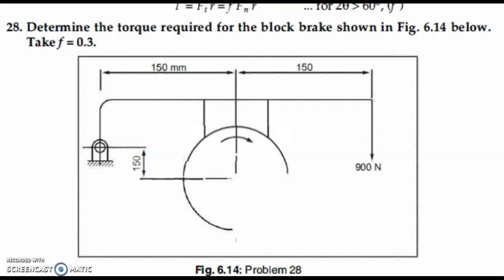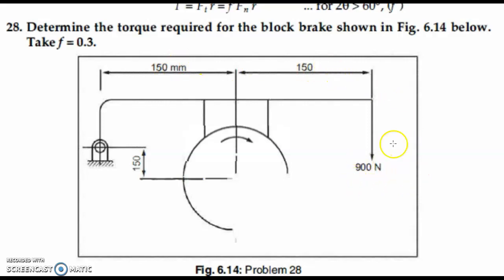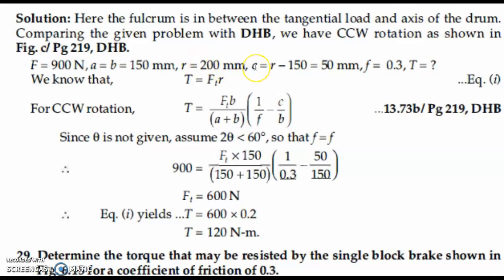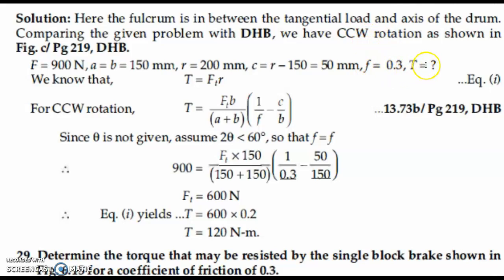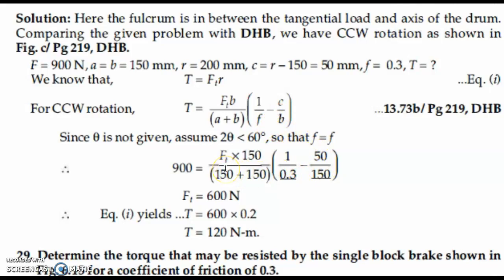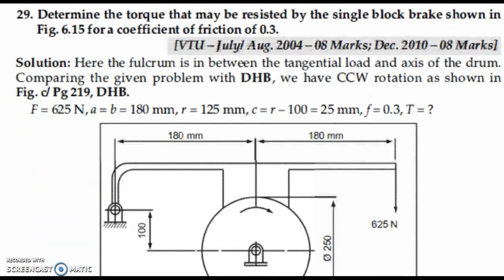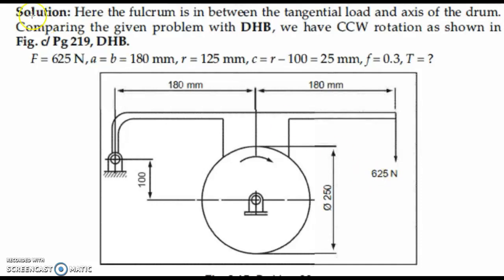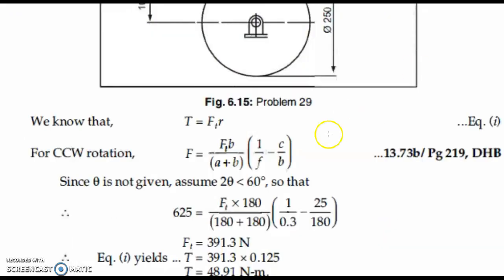brake basic problem 1,2